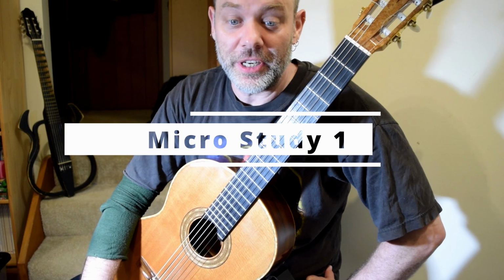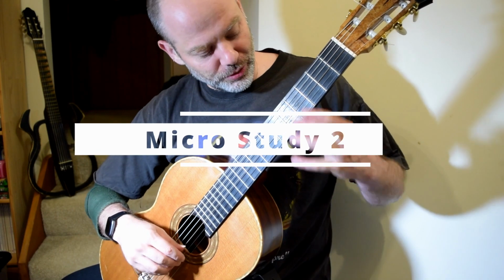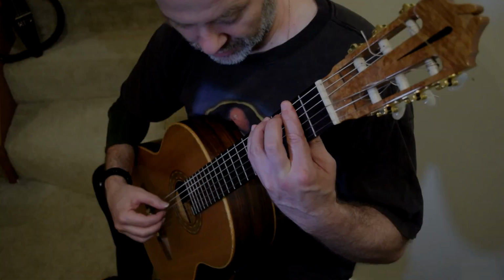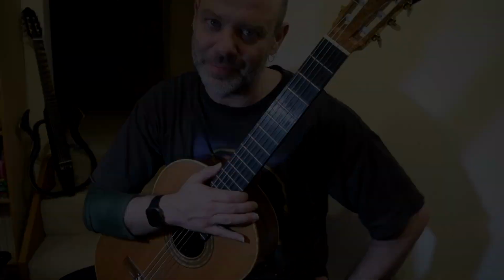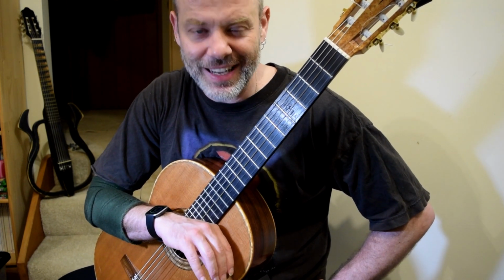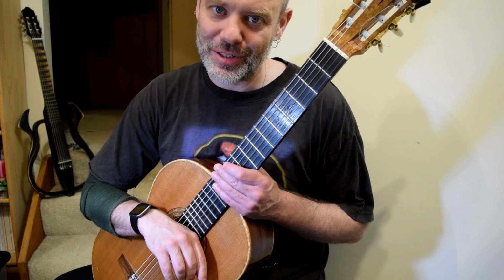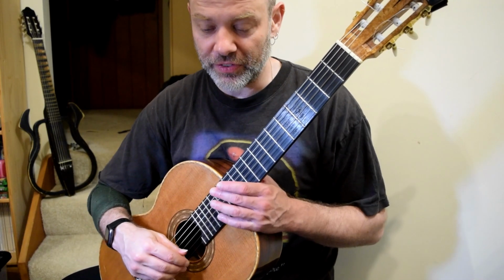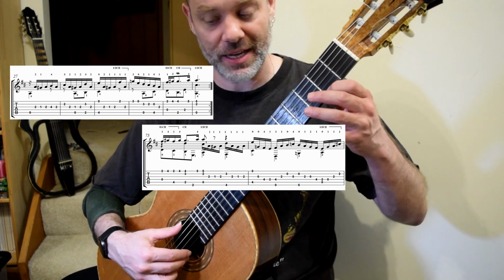J.S. Bach Allegro - BWV 998 Classical Guitar (Part 1)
J.S. Bach Allegro (part 1) is a classical guitar lesson that will help you through the fingering, hacks and insights you need to get the final movement of this Baroque master piece on your fretboard. This video covers the A section, bar 1 to the 27 of the Allegro.

This series of classical guitar lessons on this great piece will help you piece together the Prelude Fugue & Allegro of BWV 998 by J.S. Bach. Due to the complex nature of the music, all extraneous explanations have been left to the end of the videos. The first half will concentrate on the fingerings. There are obviously many ways to finger this, so take the suggestions here as a starting point to building your own version of this Bach Allegro for classical guitar. The ending here will also show you what approach you need to take to stop the bass notes.